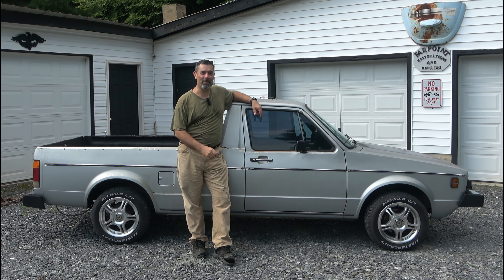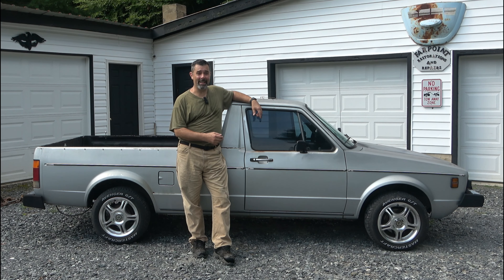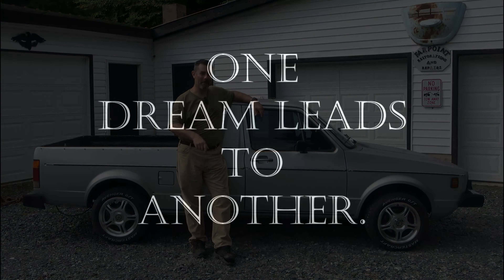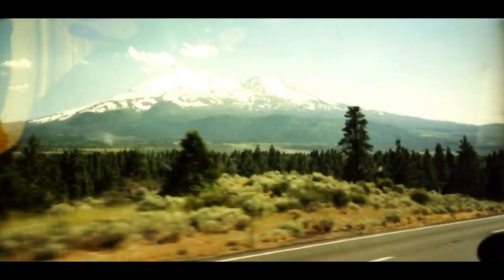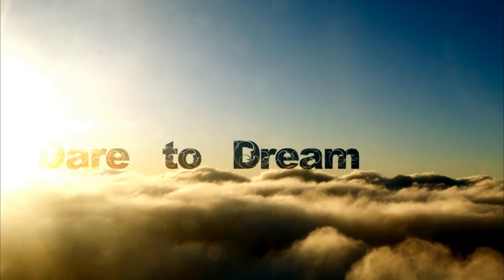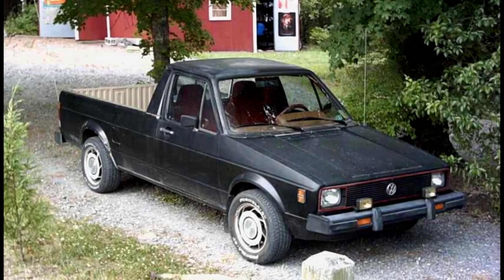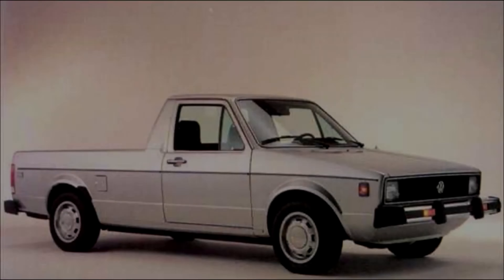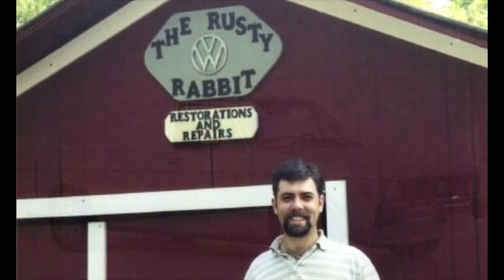The Volkswagen Rabbit Pickup Truck Restoration Begins With A Dream And A Road Trip!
Join me as we travel back to 2018 to take a Rabbit Pickup truck from Oregon to North Carolina!